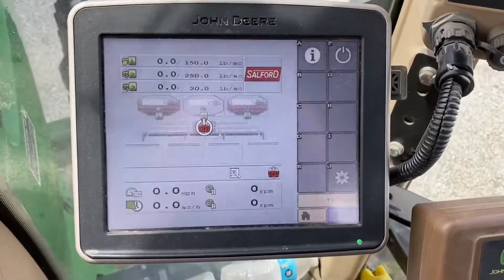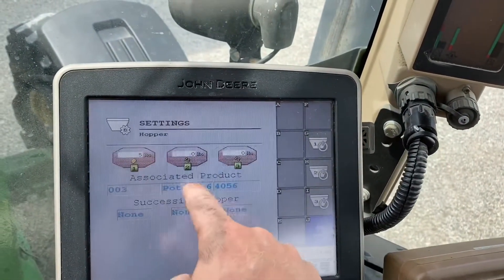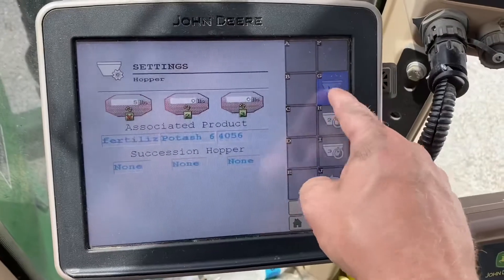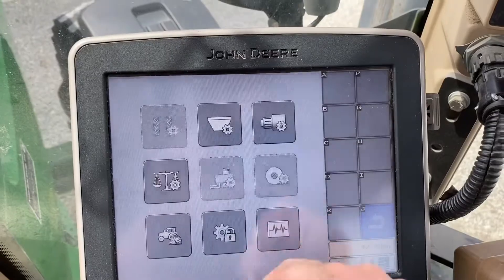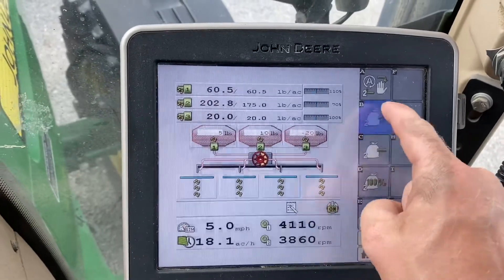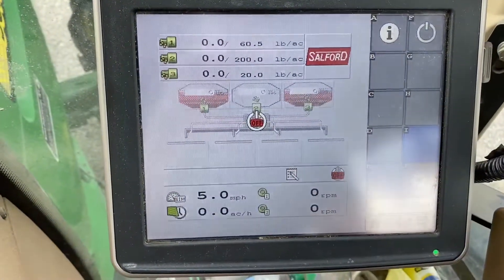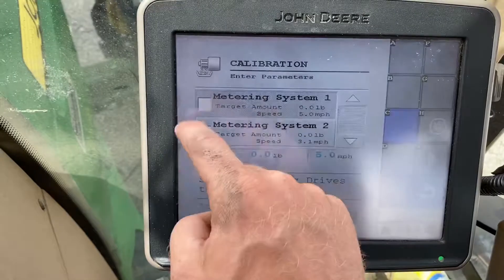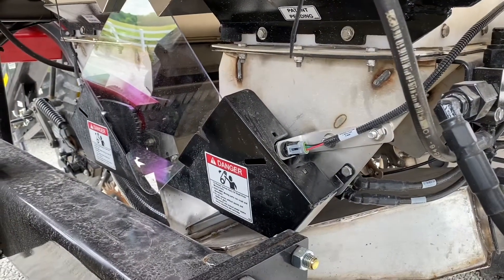Mueller Salford rate Controller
This video shows you how to change product, calibrate, change rates and much more on a Mueller ISO rate controller